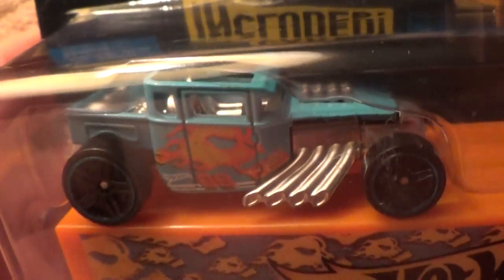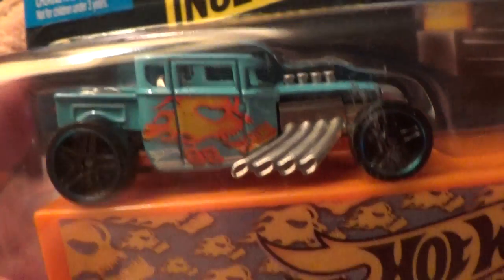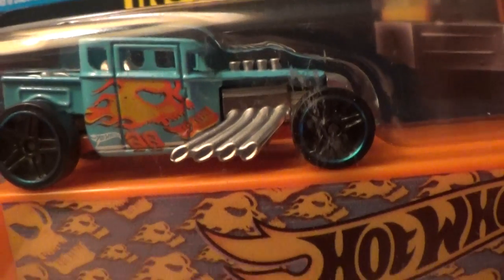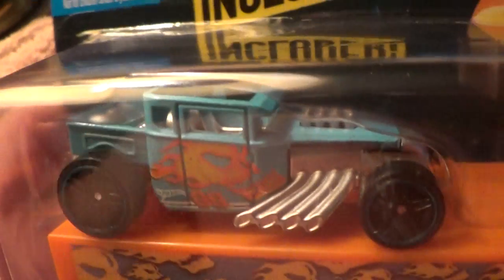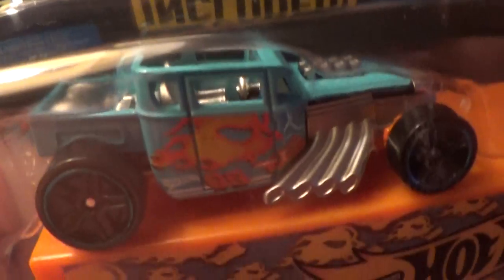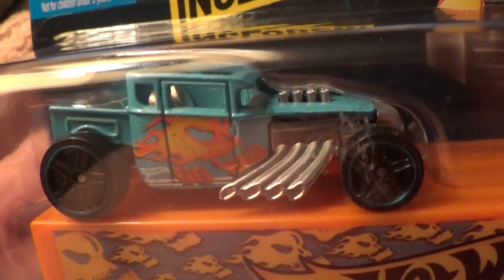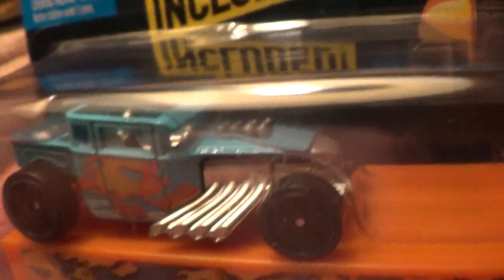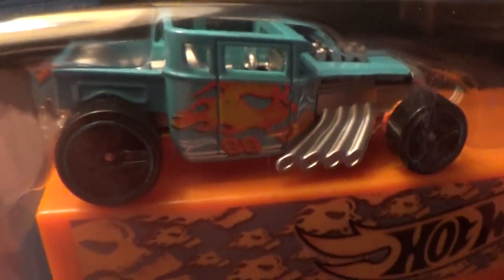BONESHAKER FROM THE ROAD ROLLER TRUCK HOT WHEELS